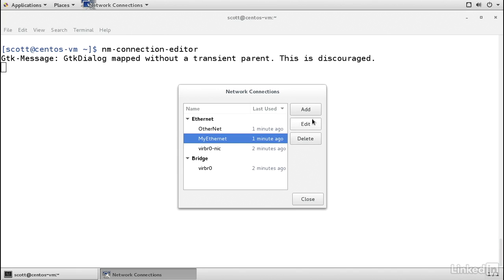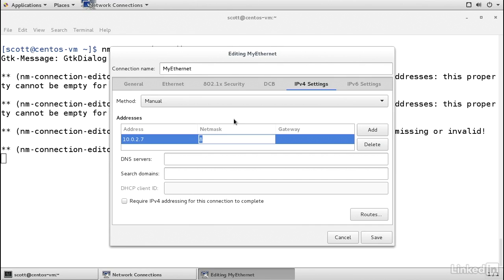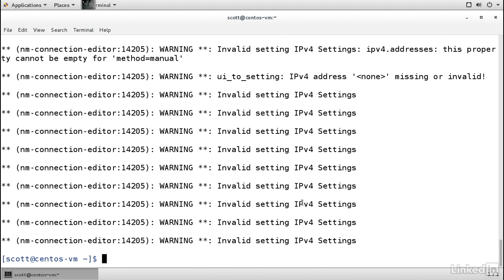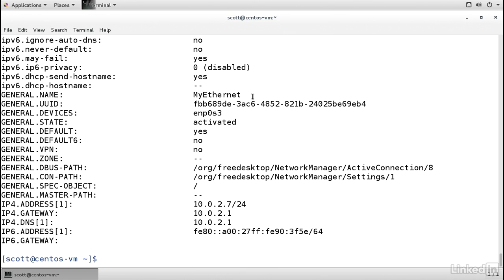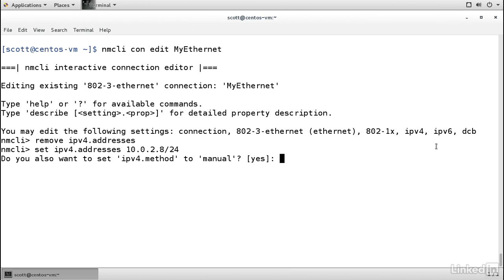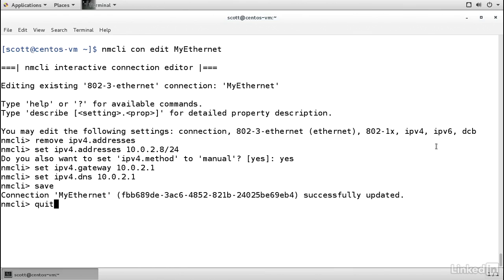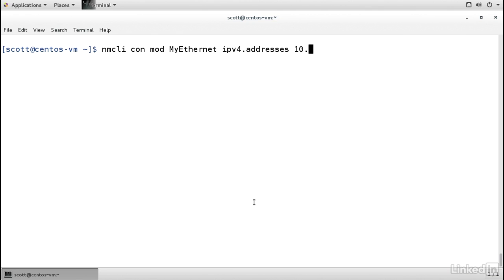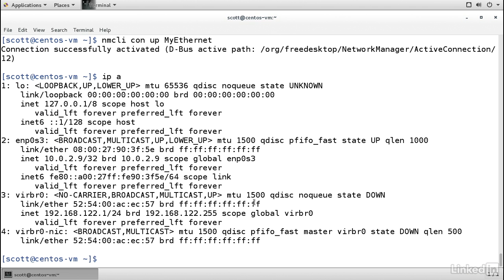tutorial Linux Configure a static client 010